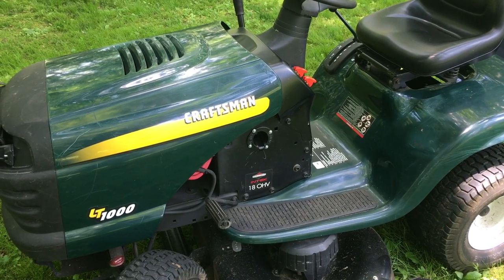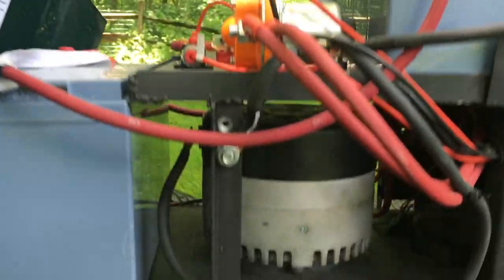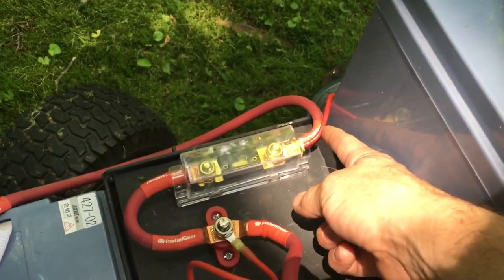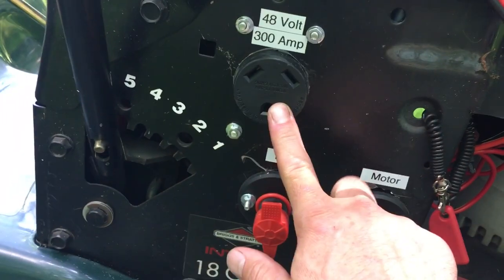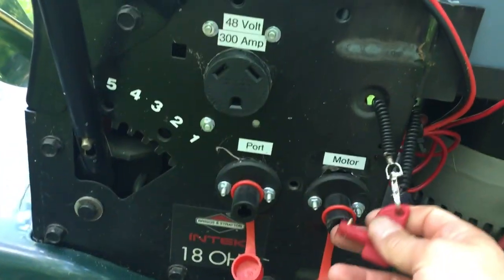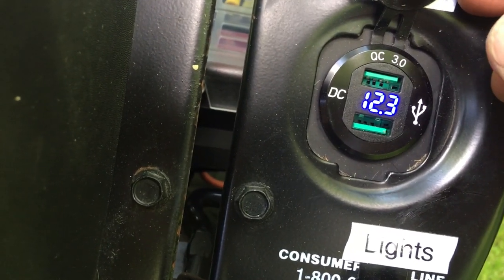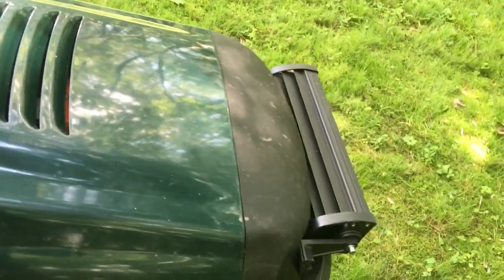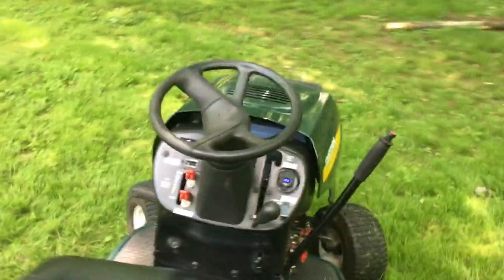LT1000 Electric Lawn Tractor Conversion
I’m thrilled with the results of this conversion. It has higher torque, more power, runs quieter, can run an electric PTO, goes for an hour, has a light bar and USB device charging. Best of all, there’s no exhaust fumes and no gas to pour. Just the sweet smell of a freshly cut lawn.

Some common questions:
- How many amps does it draw while running? IDLING: 10; DRIVING/TOWING (no blades): 12-15; MOWING (weekly maintained grass): 20-25; MOWING (heavy long grass): 28ish; MOWING (heavy crazy jungle overgrown): 30-35
- How long does it last on a charge? About an hour on kinda/sorta maintained lawn.
- The above doesn't make sense! You have 100ah at 48v! Why doesn't it last longer? Well, at 25-30 amps of draw, I run for about an hour before I notice degradation in performance. My batteries are a few years old and SLA batteries start to show lower performance (in my humble experience) around 50-60% and I don't like to push them much further. I'm sure I could run for a couple hours if I'd used lithium, but if I'd done that I wouldn't have had money for anything else and my wife never would have approved :-D

- Motor: Motoenergy 1004. It's a 48v DC motor with terrific torque and a vertical drive shaft that's the same size a lawn tractor. It was designed with the intention of being a direct conversion. You can get them from a few suppliers, sometimes on Amazon, and sometimes eBay. I got mine for about $400. I see them mostly around $600 now.
- 100ah SLA battery (I got mine from a failed EV company that liquidated, but I've bought and used these Mighty Max ones in other projects)
- 48v heavy duty solenoid (400A)
- 2 gauge wire (can handle 205 amps)
- 6 gauge wire (can handle 115 amps)
- 12 gauge wire (for the 12v stuff)
- Heat shrink tubing (hint, I only used the black and red, but wish I'd color coded and would do so next time)
- DC Multifunction Battery Monitor (0-200V, 0-300A)
- Battery Fuel Meter (48v)
- 12v meter + USB charging
- Terminal blocks
- Terminal boots
- 48v step down transformer to 12v
- Battery keys
- Rocker toggle switches
- 48v golf cart charger (there are other options, but this one was a good balance of quality and price)
- Golf cart charge port (female)
- Golf cart charge cord connector (male)
- Light bar (16")

Links to the tools I use:
- Label maker (so insanely helpful on electric projects)
- Test light
- My favorite multimeter ($30 and works great)
- My hated multimeter ($8, works, but why didn't I just get the good one first?)
- My favorite wire strippers
- My least favorite big crimpers, but they get the job done
- 10, 12, and 14 gauge crimpers